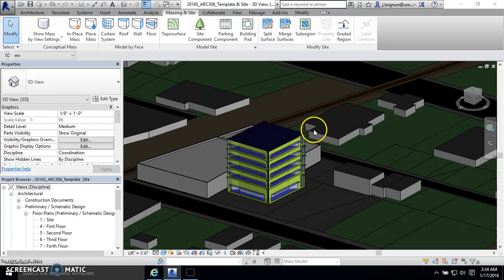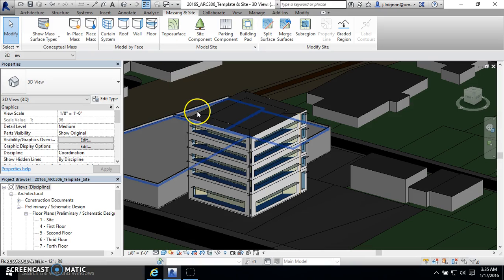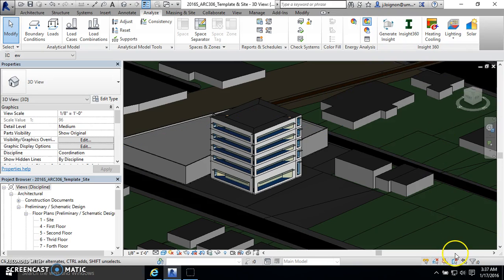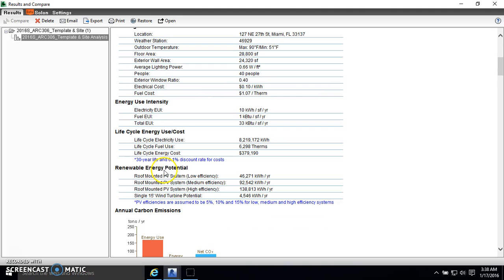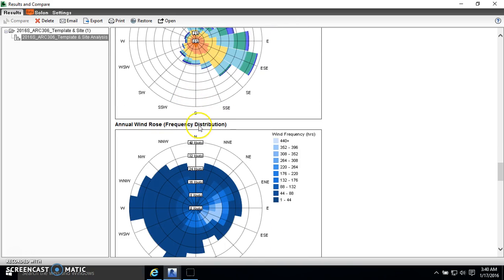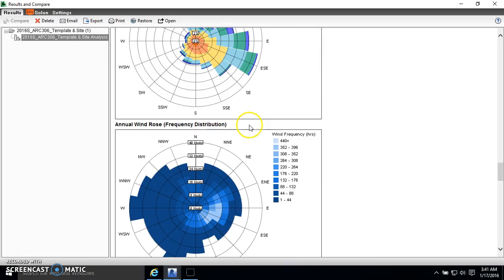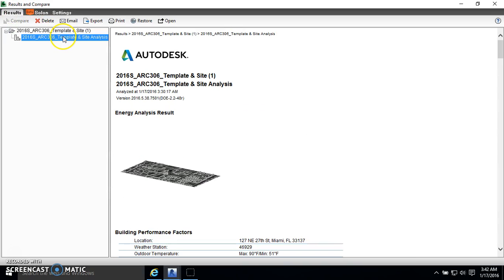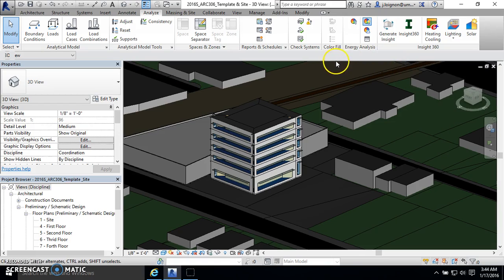Tutorial C.12 - Energy Analysis - Part 2